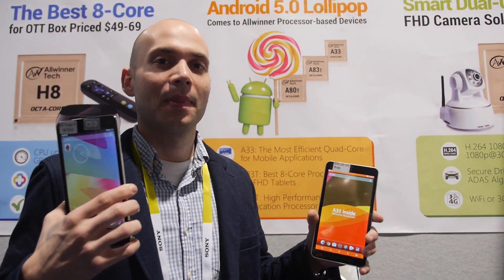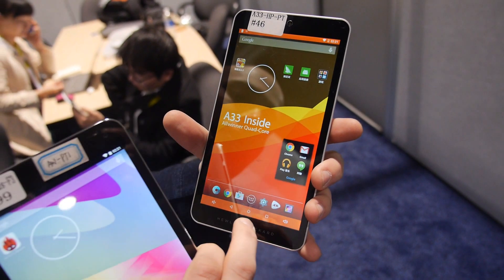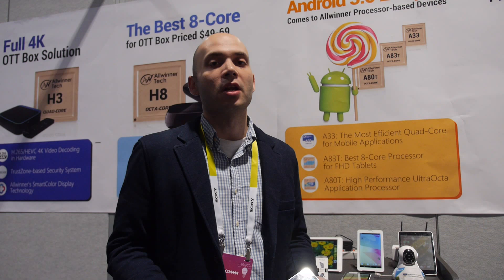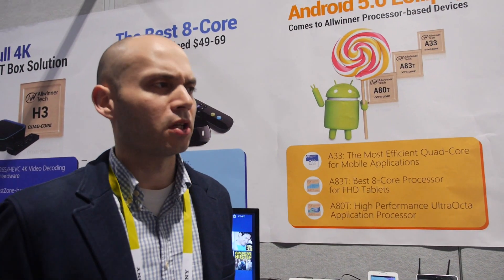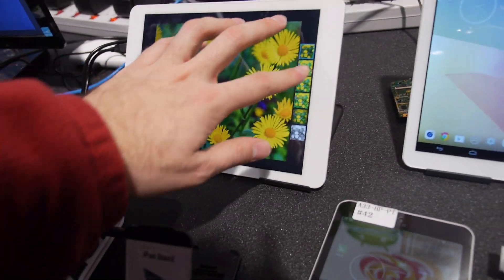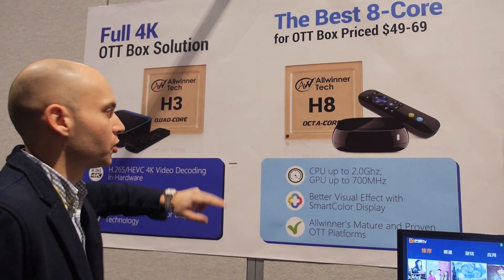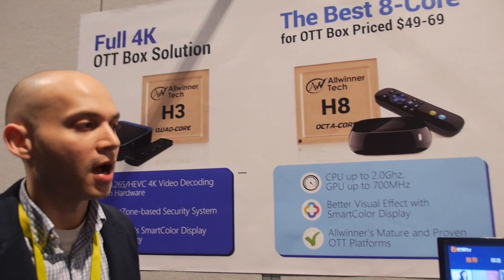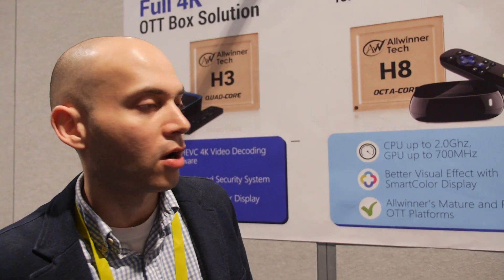Android 5.0 Lollipop on Allwinner A33/A83T/A80, Allwinner A64 ARMv8 64bit at sub-$5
Allwinner is one of the fastest vendor to support Android 5.0 Lollipop, having an engineering team dedicated to updating to the new version as soon as Google releases it. Allwinner H3 quad-core ARM Cortex-A7 for entry-level OTT boxes, Allwinner H8 octa-core ARM Cortex-A7 for higher end Set-top-boxes and Allwinner A80 octa-core big,LITTLE ARM Cortex-A15/A7 is the top high end Allwinner chip for the Set-top-box market. Then Allwinner lauches the Allwinner A64, an entry-level ARMv8 64bit Quad-core ARM Cortex-A53 processor with 4K H265 decode, to be available in big bulks soon to device makers at a sub-$5 price point